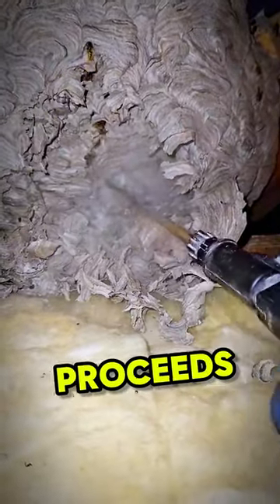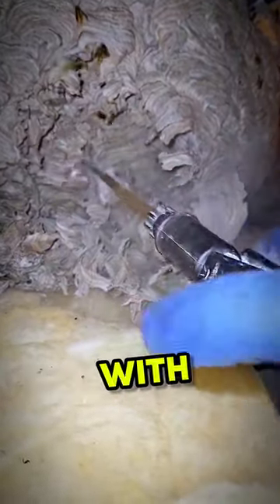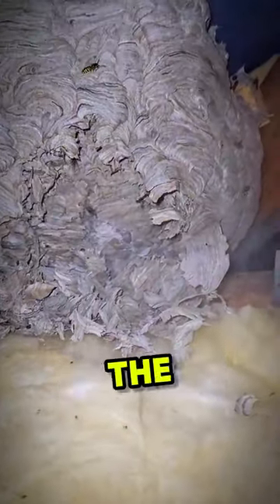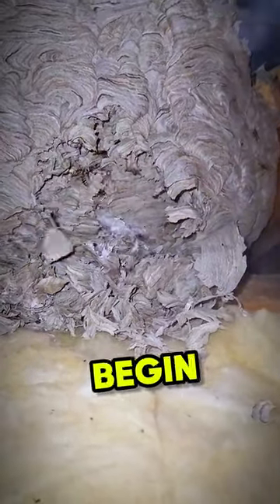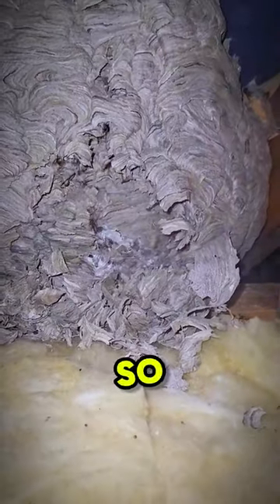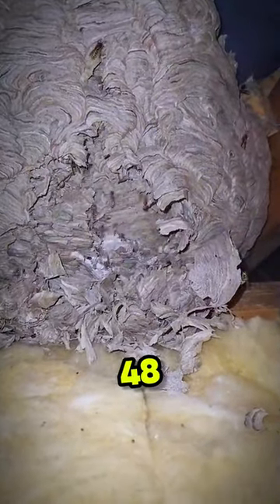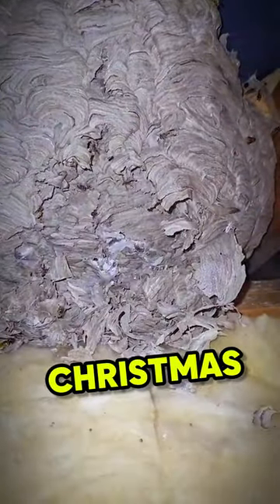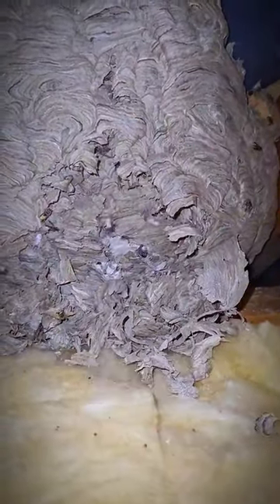Extreme Hornets Nest Found In Someone's Attic🤯🤯🧐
🐾 Welcome to our Animal Shorts Collection! 🐾

Dive into a world of compassion and wonder with our bite-sized Animal and Rescue shorts. 🌟 Join us for quick glimpses into heartwarming rescue missions, adorable animal antics, and awe-inspiring moments in the wild.

🚀 Subscribe for your daily dose of joy, whether it's witnessing the resilience of rescued pets, learning fascinating facts about wildlife, or simply indulging in the cuteness overload of our favorite furry friends.

🌿 Each short is a celebration of the incredible bond between humans and animals, emphasizing the importance of animal welfare, conservation, and responsible pet ownership.